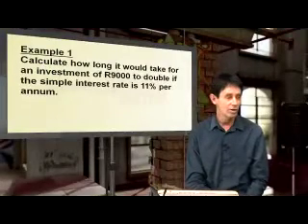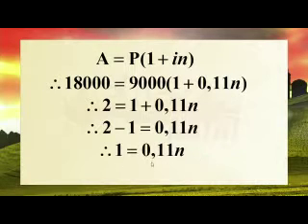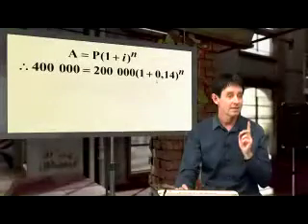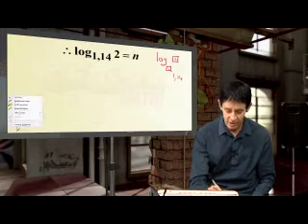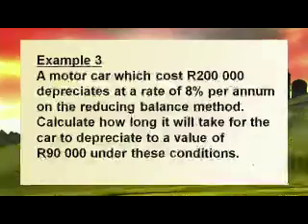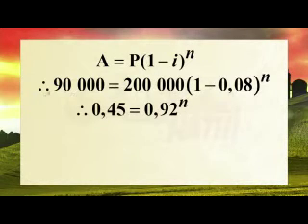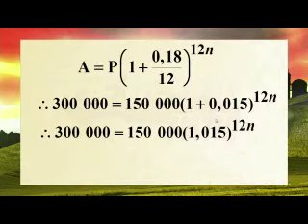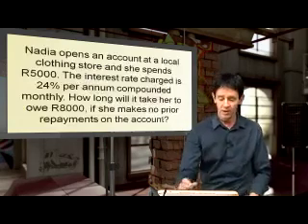Mathematics 008: Financial Maths 1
Mathematics 008: Financial Maths
Calculating the value of n in the compound interest formula

Lesson objectives:

Learners must be able to calculate the value of n in the compound interest formula using logs.